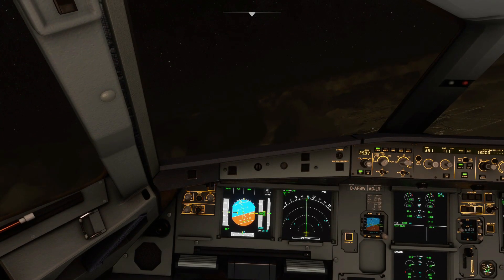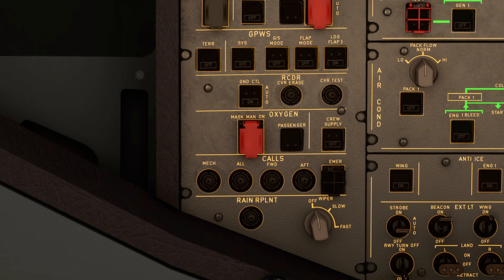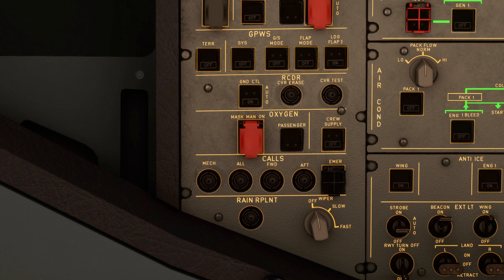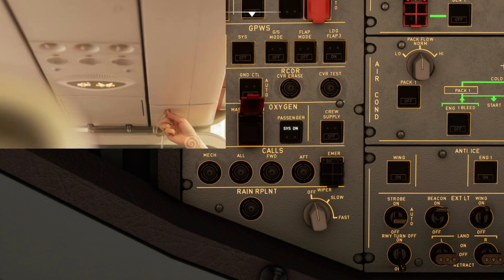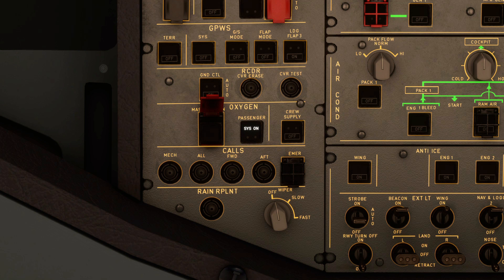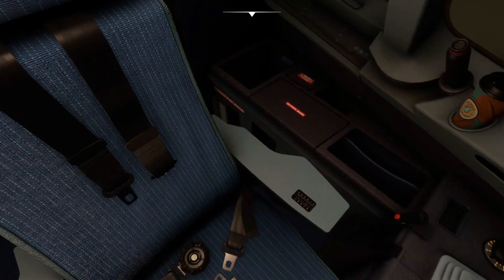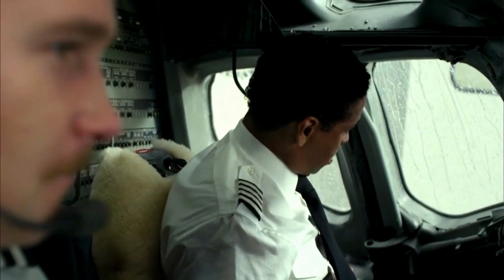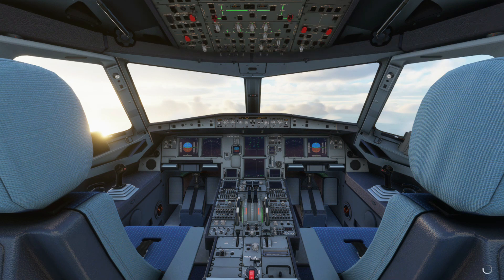OXYGEN PANEL EXPLAINED | Microsoft Flight Simulator | A32NX | Development Version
OXYGEN PANEL

Hey folks, here's a video on the Oxygen Panel in  the development version.

i5-9300H